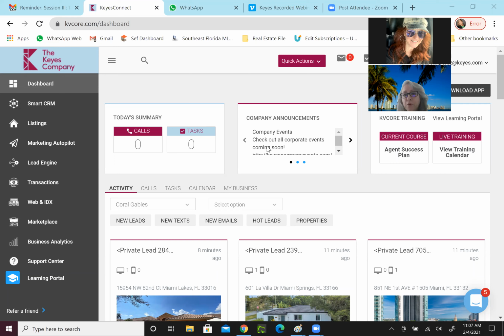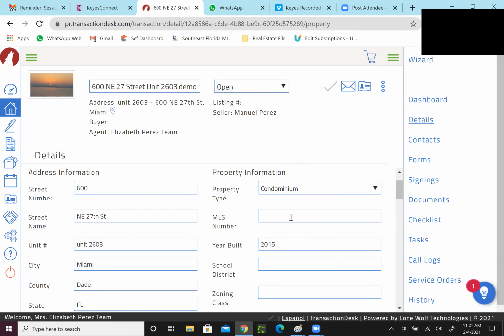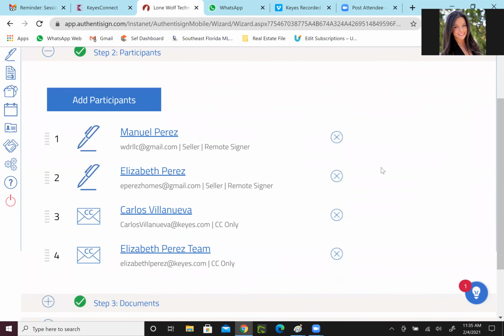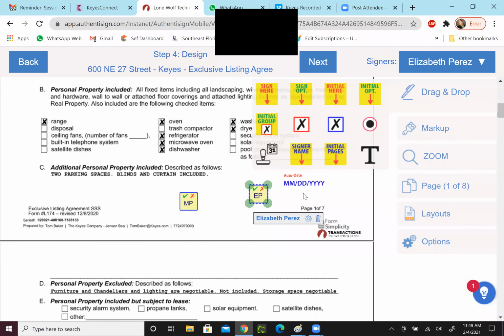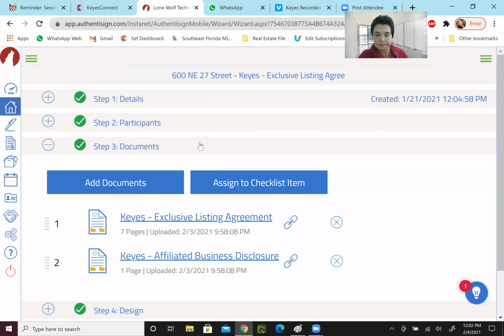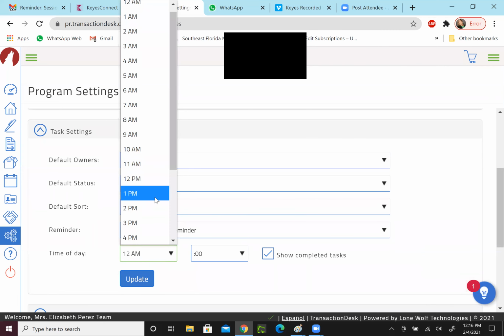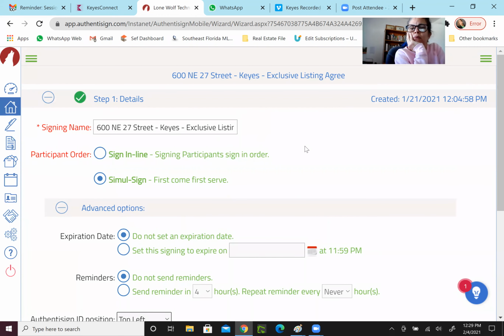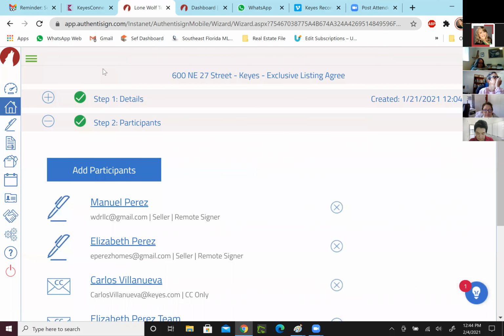Transaction Desk Class -Authentisign Process - Presented by : Elizabeth Perez - Keyes Company -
1. Users in Transaction Desk have a wide variety of options in terms of where they create a signing from,
including transactions, documents, forms, dashboards, and Authentisign itself.
2. Regardless of where the starting point is, Transaction Desk users are always routed to the Authentisign
wizard. The wizard is a series of five steps, used to create and send your signings. In the first step, you set
up the details of your signing, such as the order in which participants sign, the signing name, and expiry date
for the signing (if any). In the second step, you choose the participants for the signing, such as contacts,
agents, and even yourself. In the third step, you add the documents and forms that you need to get signed
by the participants. In the fourth step, you use the available signing editor tools to add fields for each
participant to review, sign, initial, date, check, and type in, as well as pre-populate any fields you need to
with information. In the final step, you send the signing email to participants.
About the Signing Process
2
4. Following this step, the signing begins. Participants review, sign, initial, date, check, and type in any required fields in order to complete the signing.
5. When all participants have completed the signing, the creator of the signing receives an email informing them that the signing is completed and is finalized.
There are a number of possible outcomes to a signing.
During a signing, a participant can complete a signing, reject a signing, or in certain cases, return with a counter offer on a signing.
1. If a signing is rejected, the process reverts back to the signing creation stage and the signing is revised and re-sent, where possible.
2. If a counter offer is made, the process reverts back to the signing creation stage, and the signing is revised and re-sent.
3. Unless all participants complete the signing successfully, without rejections or counter offers, the signing is in a revision state. Revised versions of the signing are stored in the signing in Transaction Desk, with each new revision, or counteroffer resulting in a new revision version of the signing.
4. Once all participants complete the signing, the signing then becomes a final version signing, with no new revisions or counter offers possible.
5. Once the final version of a signing is available, the signing is reviewed, typically by a broker or transaction coordinator. If the signing is approved, it enters the approved status. If the signing is rejected, the process reverts to the signing creation stage, and the signing is revised and re-sent where
applicable
Explanation : Lone Wolf- Keyes Company